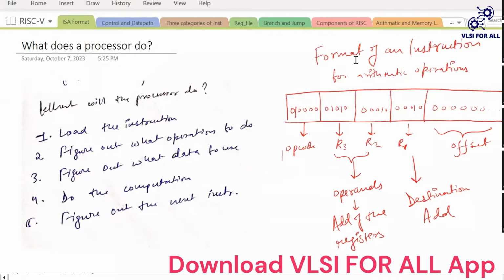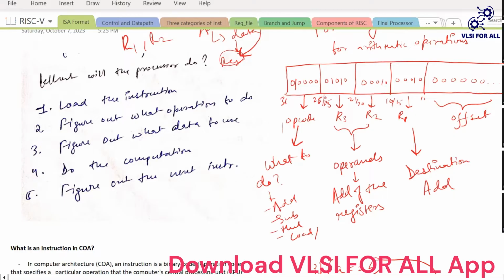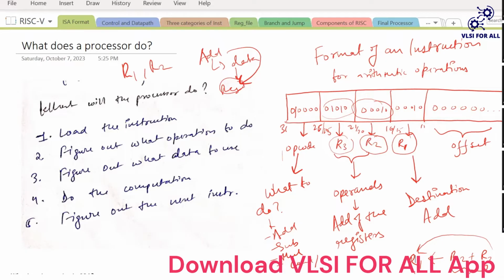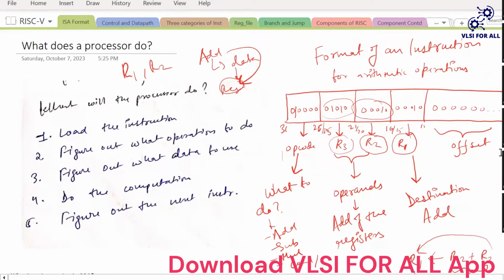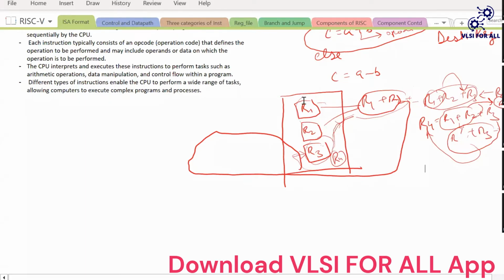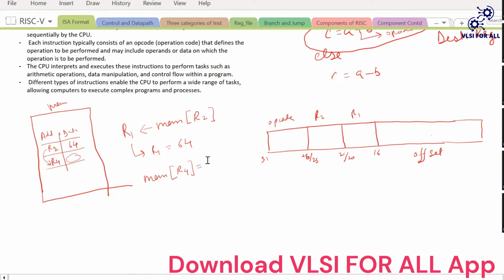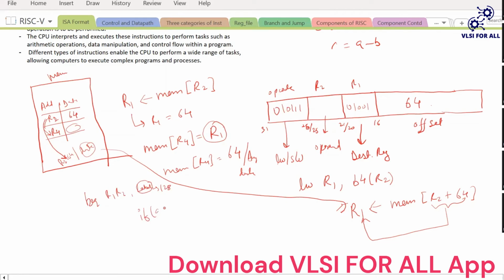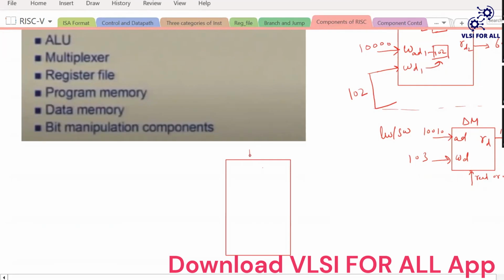Basics of RISC Processor Part-1 : Architecture, Components, Registers, Operations, ALU, Memory, etc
For detailed Syllabus and queries